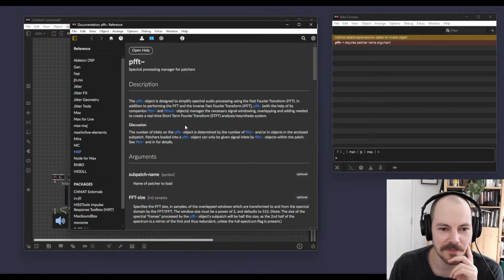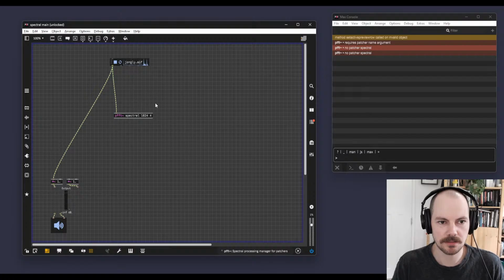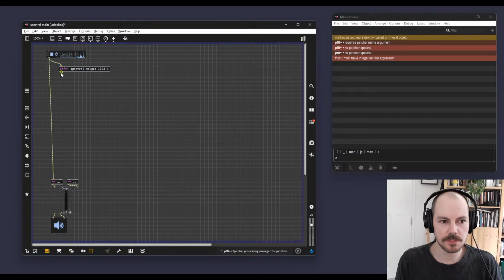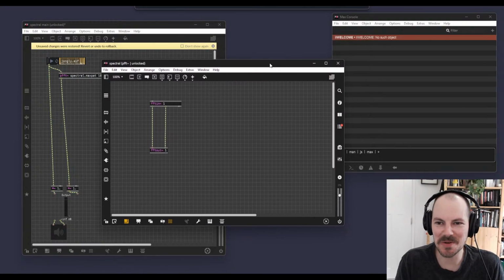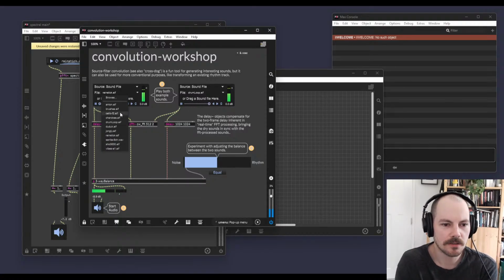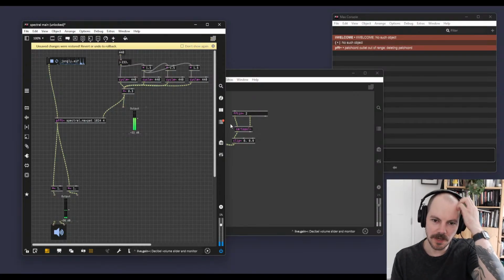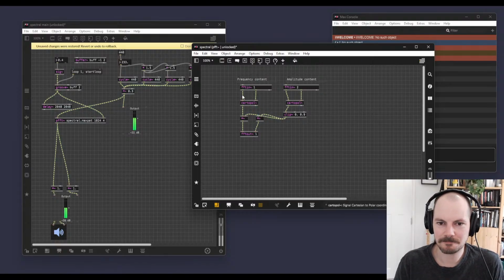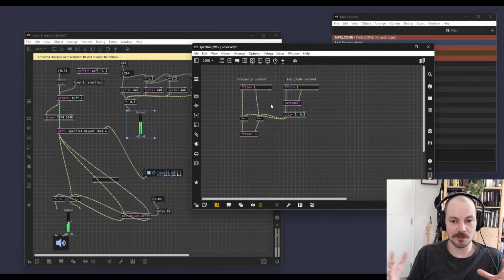what the pfft~ [livestream]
Oliver learns how pfft~ and phase vocoding works in Max MSP...